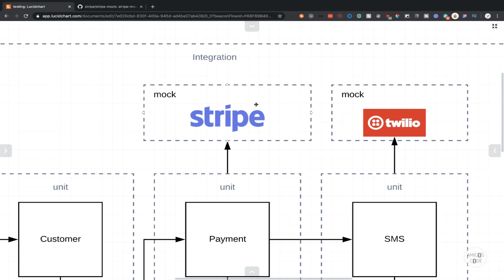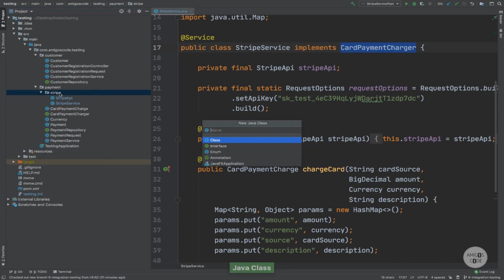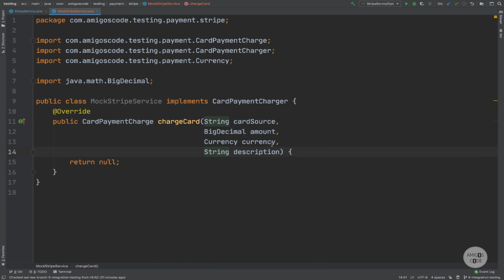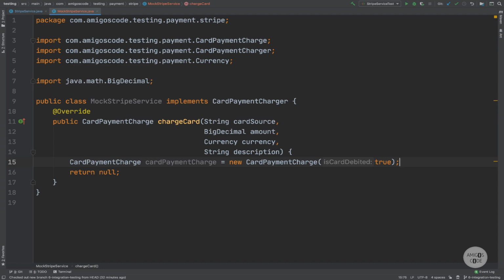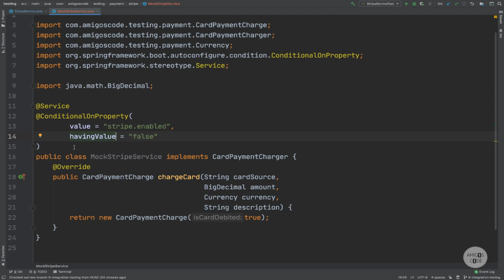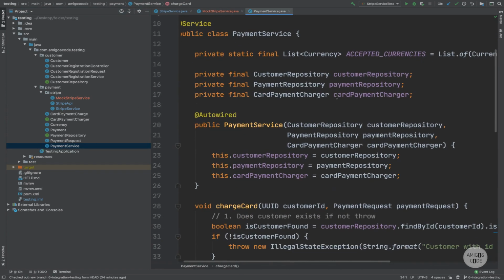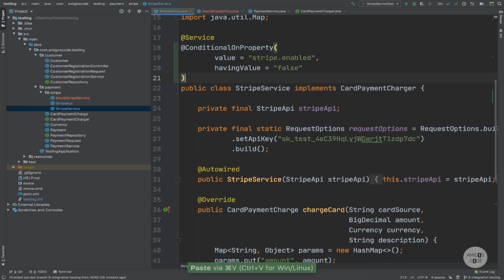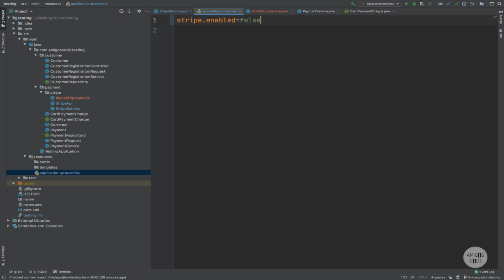lesson39 - Mock Stripe Service